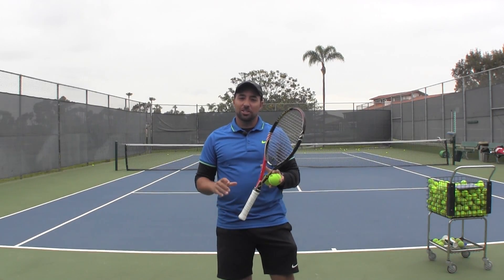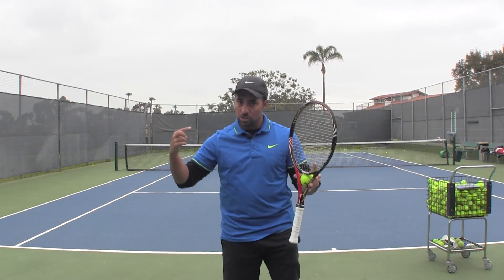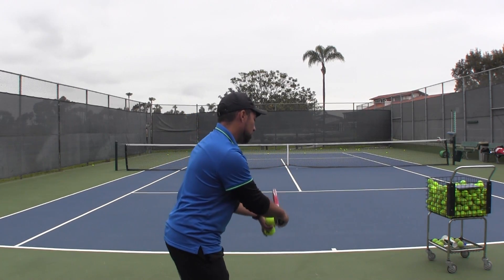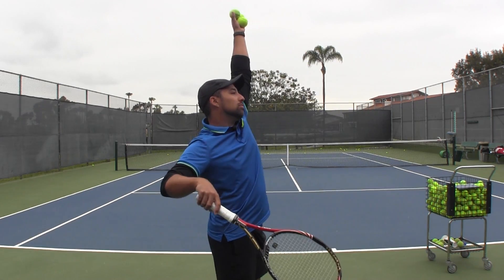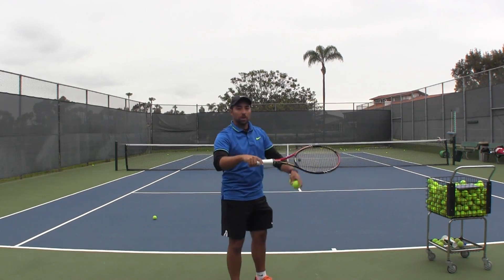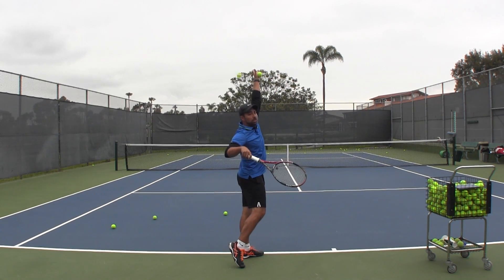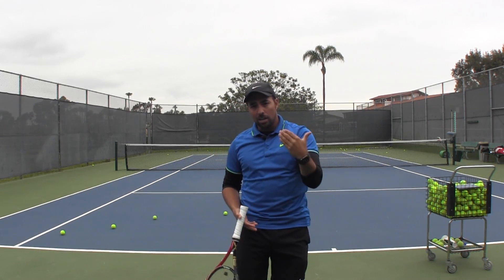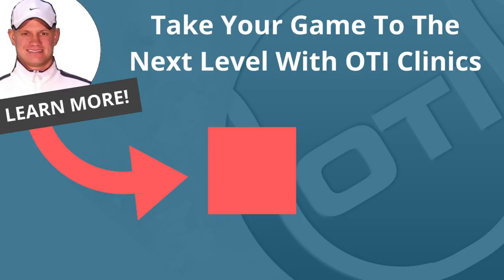Serve Tip: Slow In The Beginning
In this new serve tip OTI Instructor Nadim Naser talks about a good beginning for your service motion.

We see many club players mess up their serves with a poor beginning.

If you get the beginning wrong it becomes almost impossible to hit good serves!